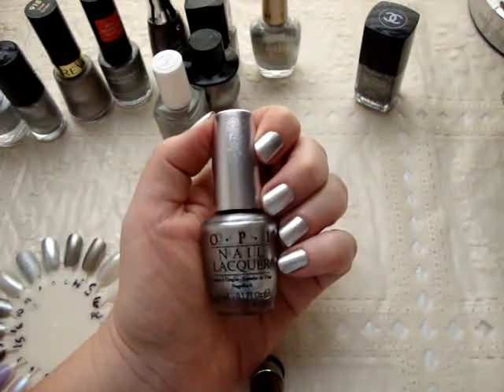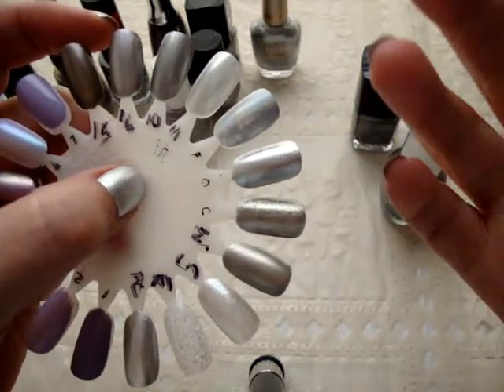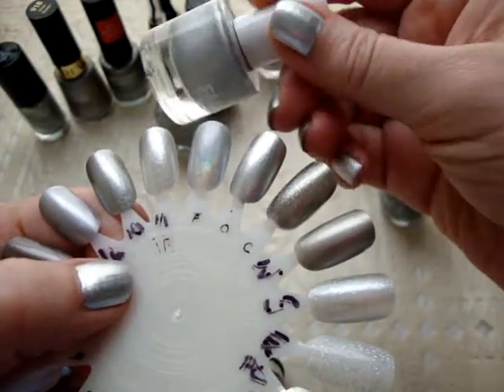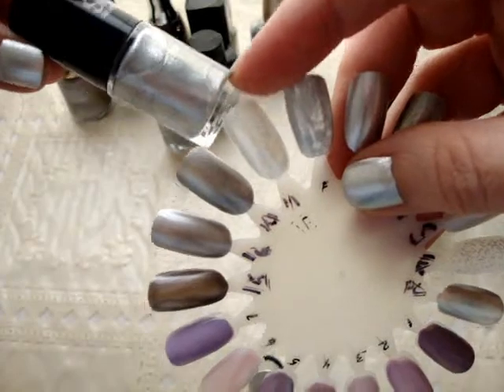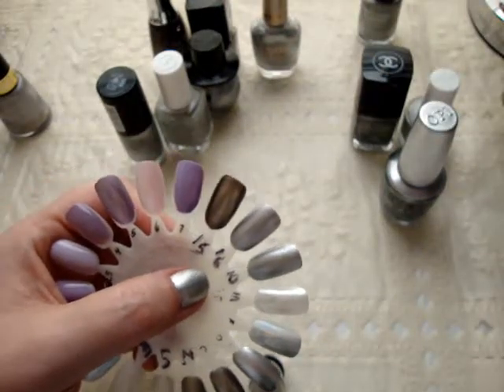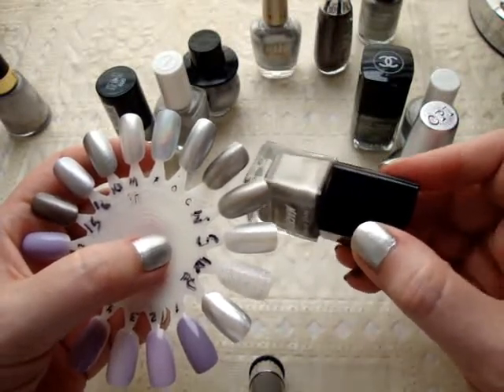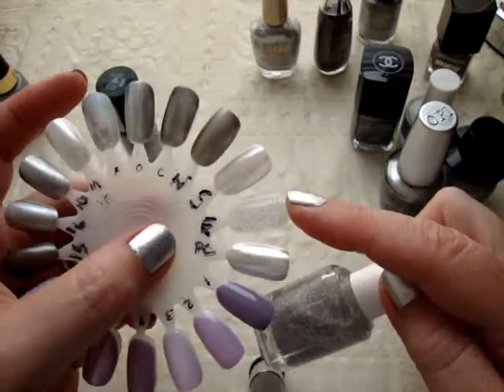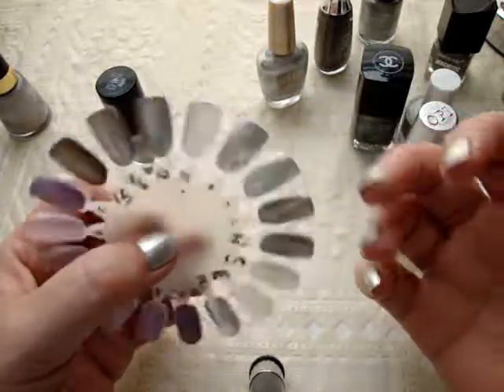COMPARING MY SILVER POLISHES